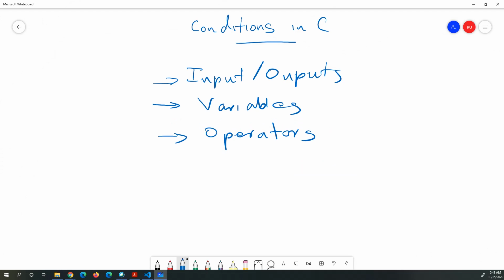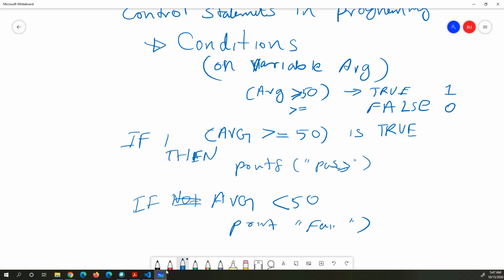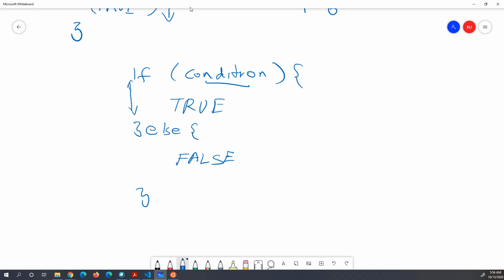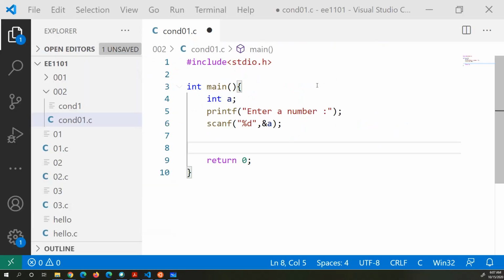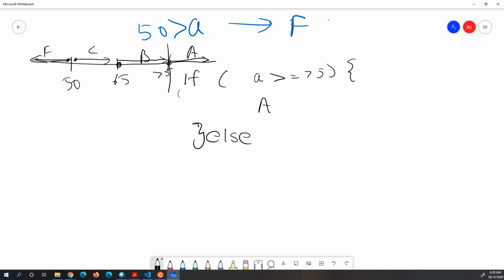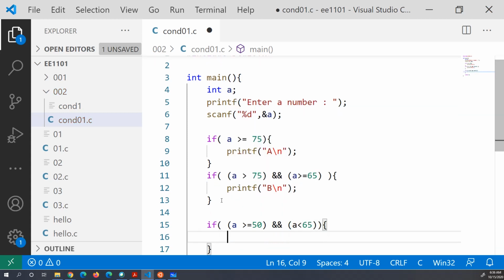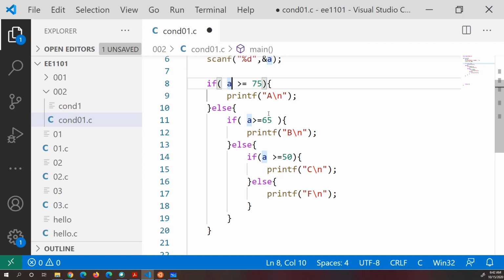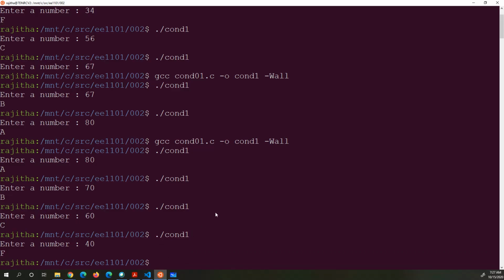009 - If Conditions in C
This lecture is intended for Computer Programming I module in the Faculty of Engineering, University of Ruhuna.